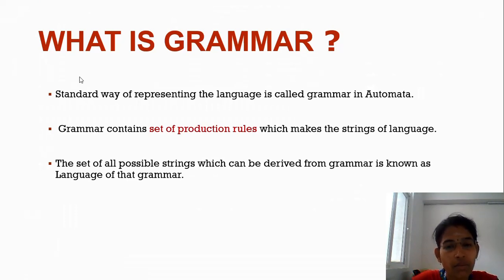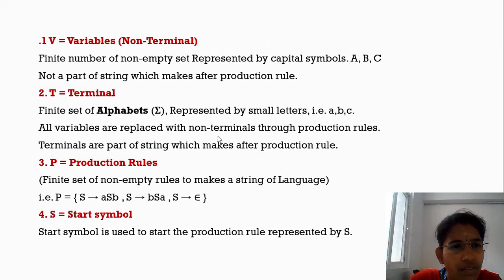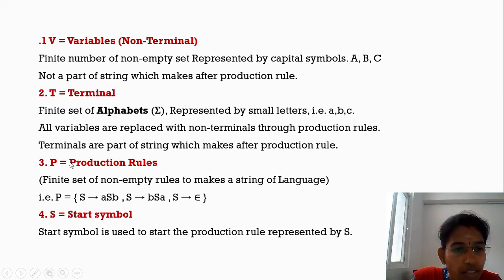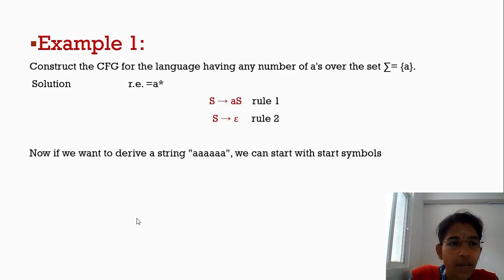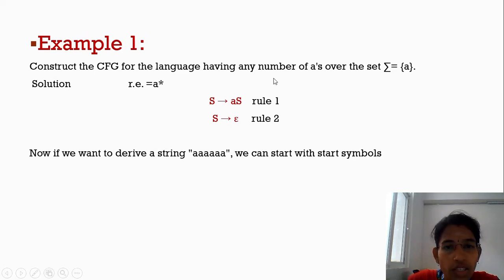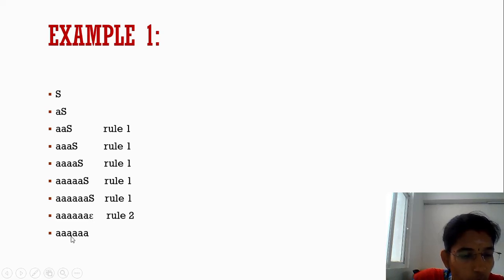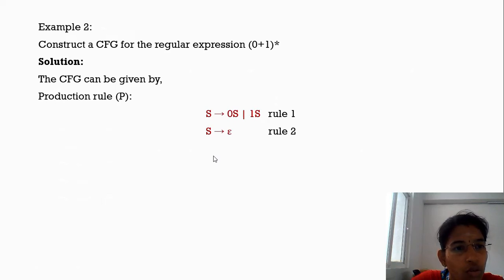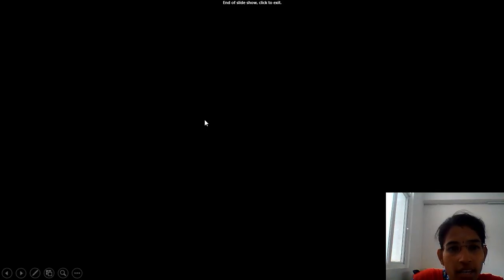Grammar in Automata: The Secret to Parsing Text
In this video, we will discuss the use of grammars in automata. Grammars are a way of describing the structure of a language. Automata are a type of abstract machine that can be used to recognize patterns in strings.

We will discuss how grammars can be used to describe the languages that can be recognized by different types of automata. We will also discuss how automata can be used to generate strings that are grammatically correct.

If you are interested in learning more about grammars and automata, this video is a great place to start.